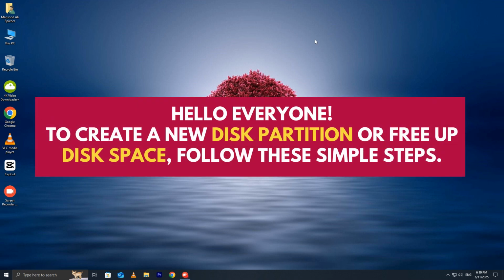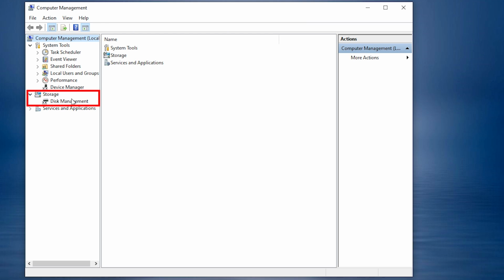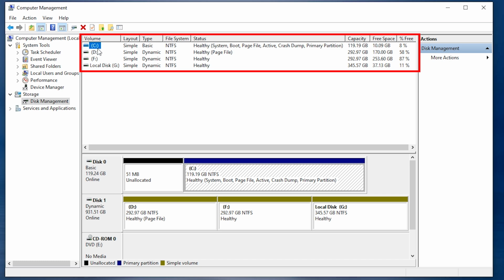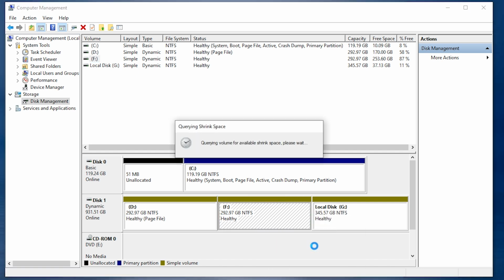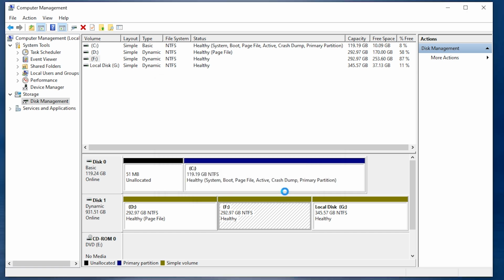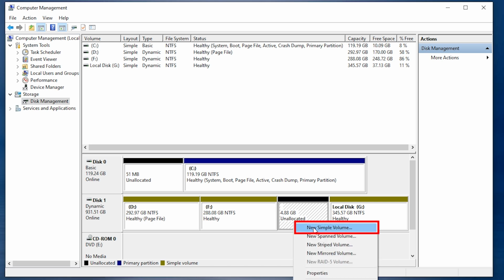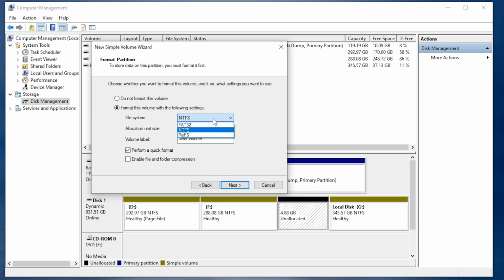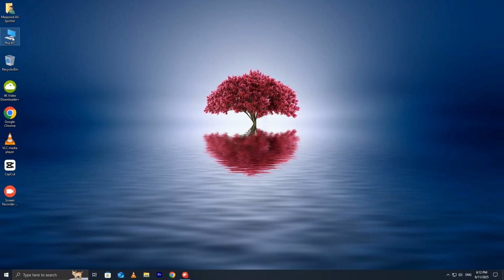Partition Your Hard Drive in 1 Minute (Windows 10/11)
Learn how to create disk partition options in Windows to organize your storage. Free up disk space and manage drives easily.

This tutorial helps you navigate Windows Disk Management to optimize your computer storage. If you need to separate your OS from your data or simply organize files better, creating a new partition is the standard way to handle it. This guide is designed for Windows users who want to manage their storage without installing third-party software.

We will walk through the process of selecting a drive with available storage, using the shrink volume feature, and formatting the new unallocated space. By the end of this video, you will know how to effectively create disk partition layouts that suit your needs. You can use these steps to free up disk space for backups or to better manage your internal drive structure.

Following these Windows Disk Management steps ensures your data remains organized and accessible. Whether you are prepping for a dual boot or just cleaning up your file system, these techniques provide a reliable way to partition windows 10 or 11 drives.